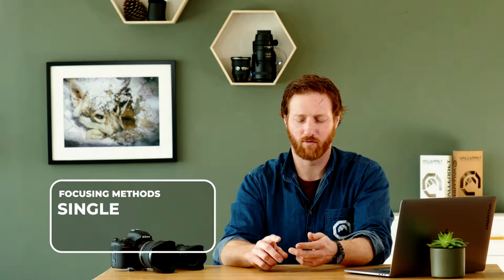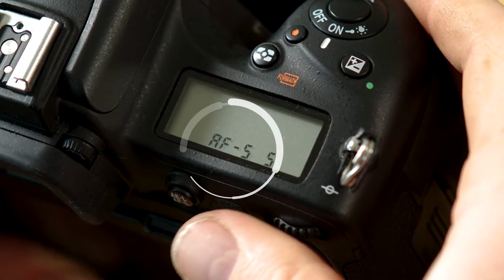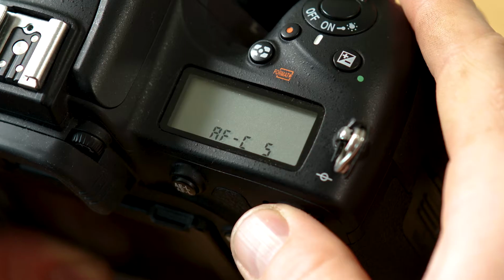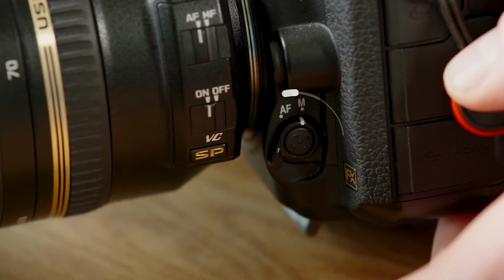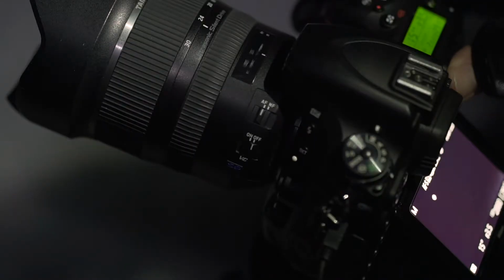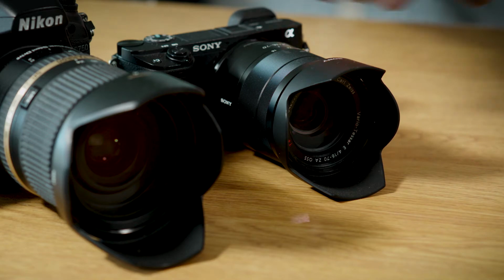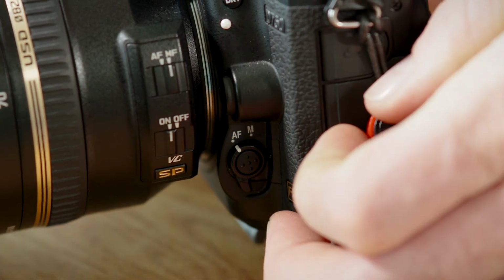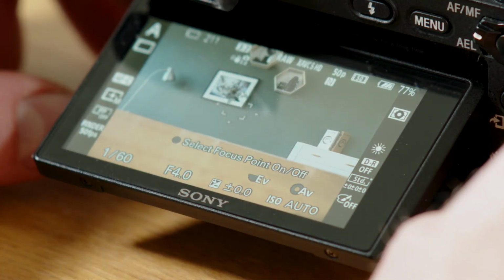Introduction to Focusing